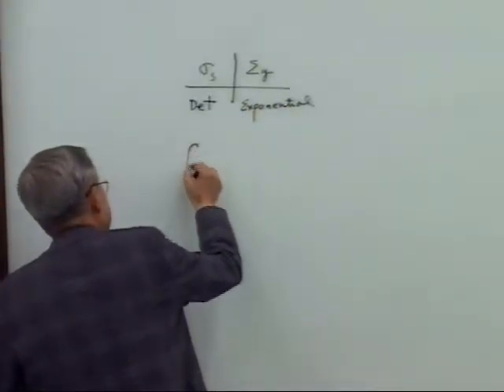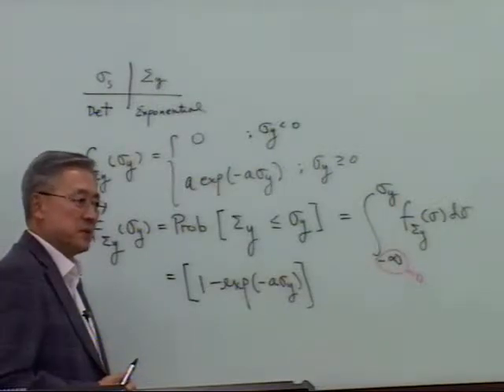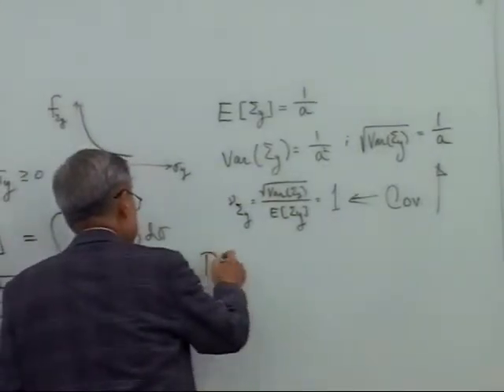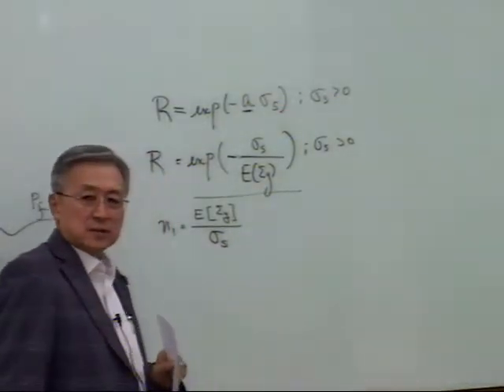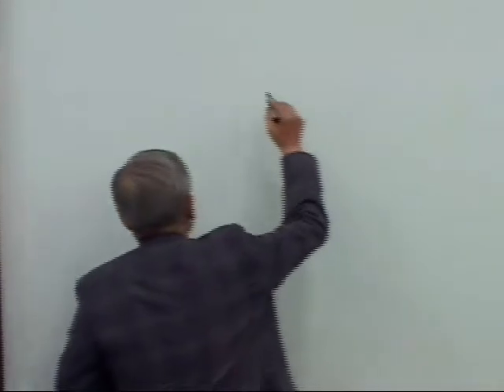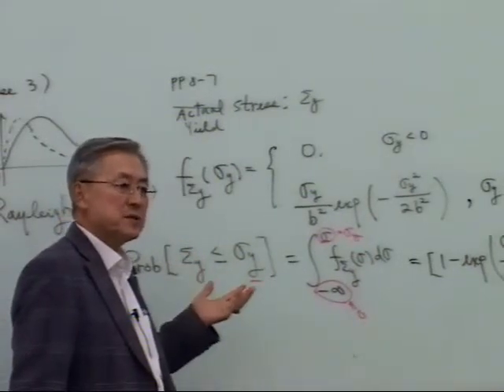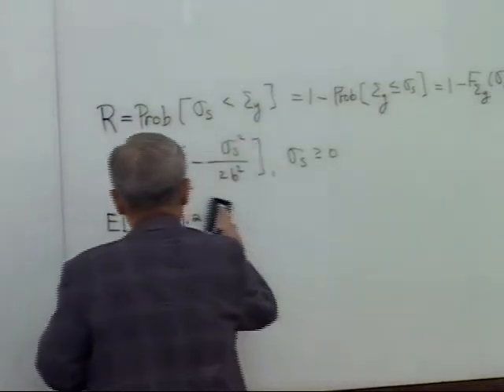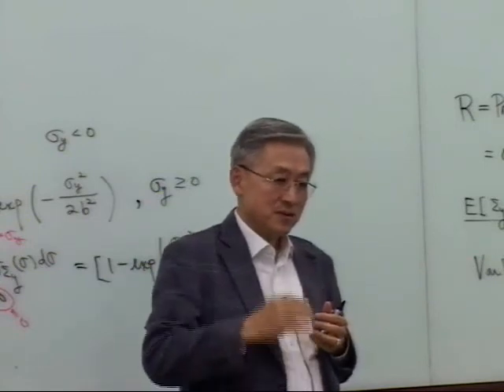신뢰도중심의구조물해석과설계 21 OSE800 20111026